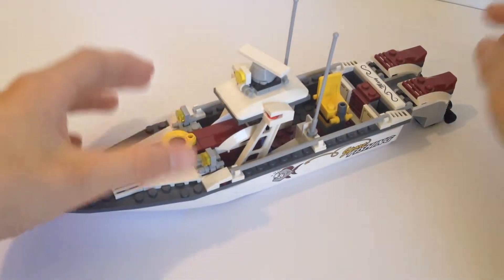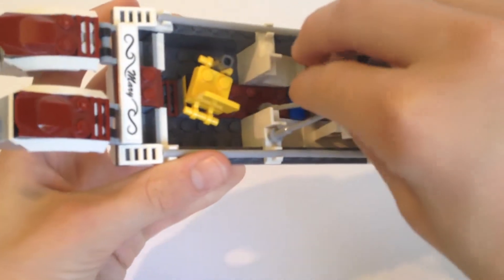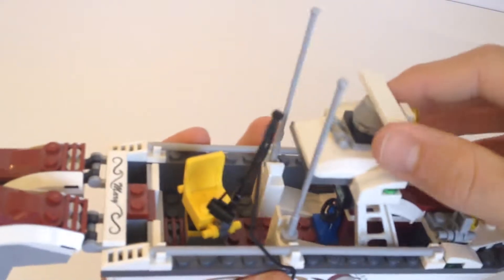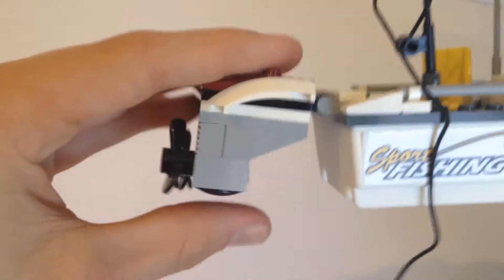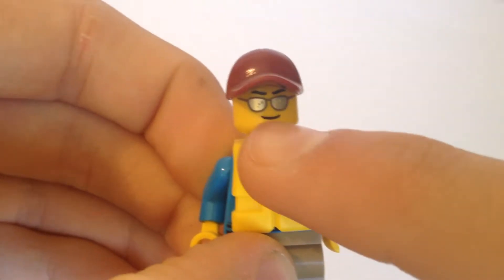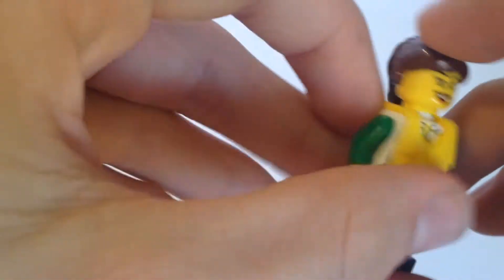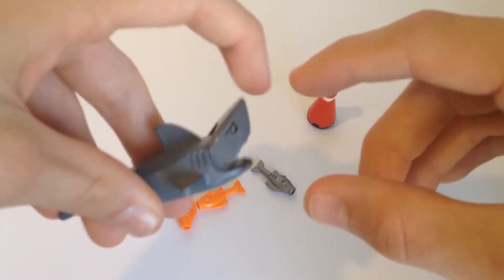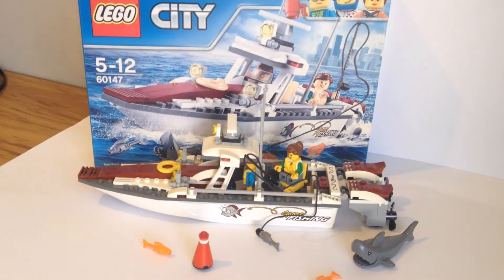Lego City Fishing Boat Review |Lego 60147 Review